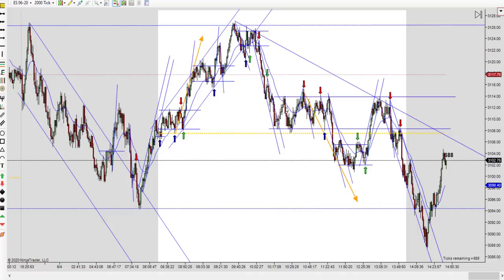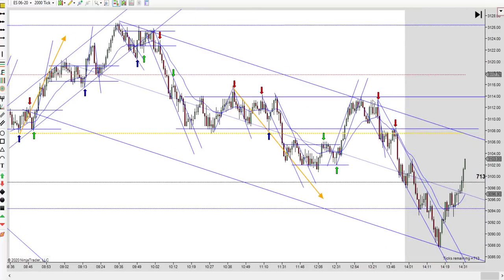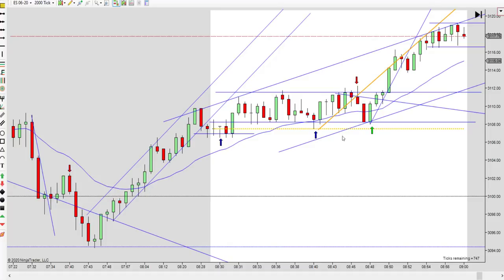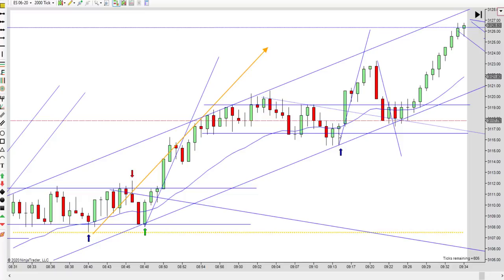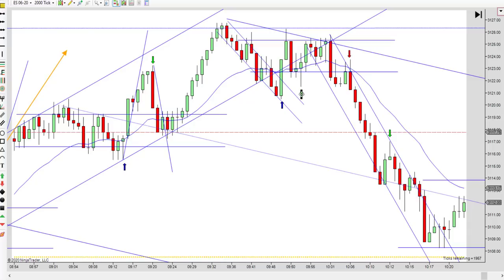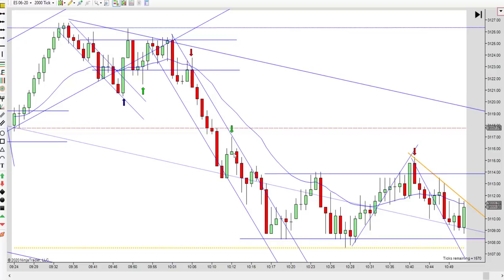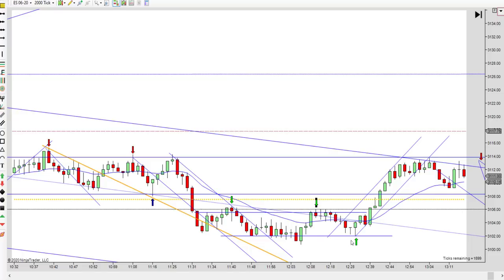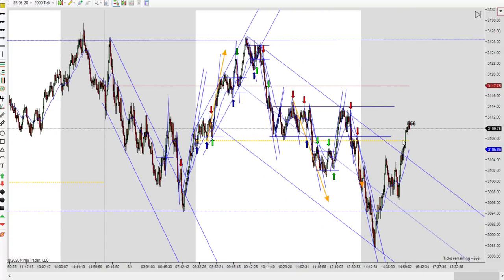Learn How To Day Trade With Price Action 06 04 2020